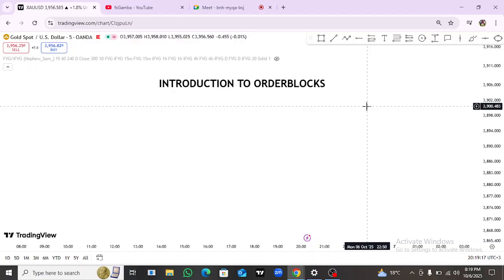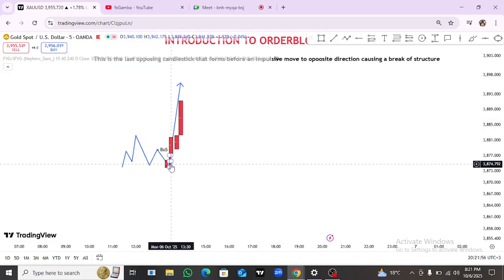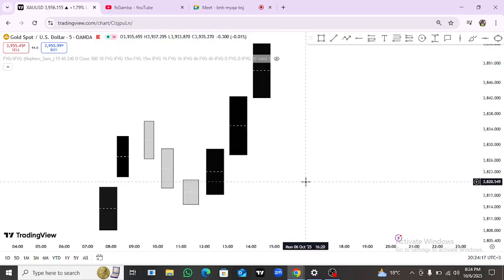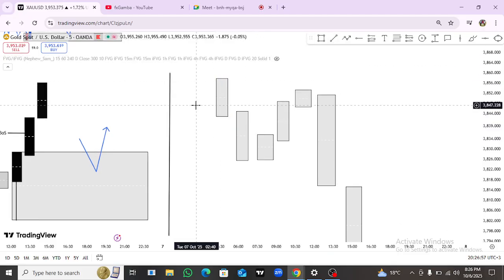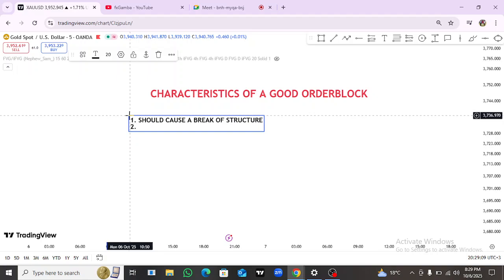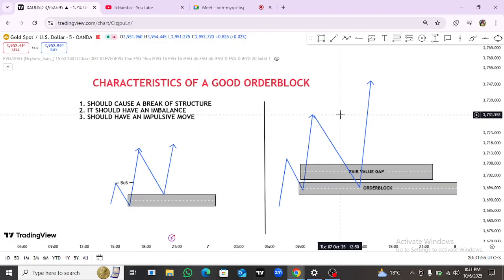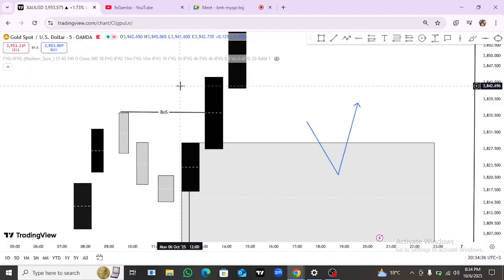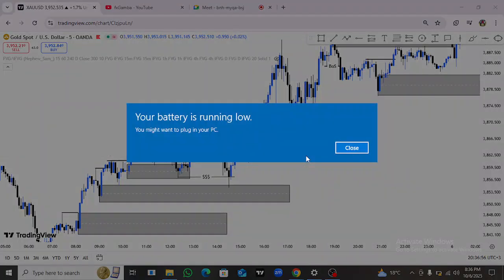🔥 The Hidden Truth About Order Blocks (Gold & Forex Traders Must Watch) 💰📉📈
Most traders get stopped out before the real move even begins 😤… In this video, I’ll reveal the hidden truth about Order Blocks — how the smart money uses them to trap retail traders and push price in their direction. 🚀

You’ll learn:
💡 What Order Blocks really are (beyond what most people teach)
📊 How to identify strong Order Blocks on Gold & Forex pairs
🎯 How to use them for sniper entries and high-probability setups

If you’ve been struggling to understand Smart Money Concepts, this video is a must-watch! 👀